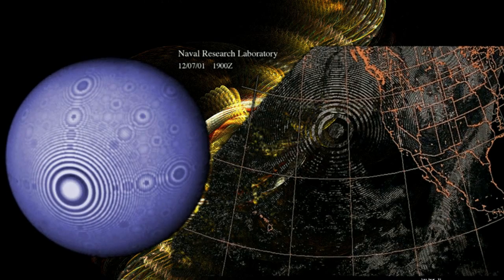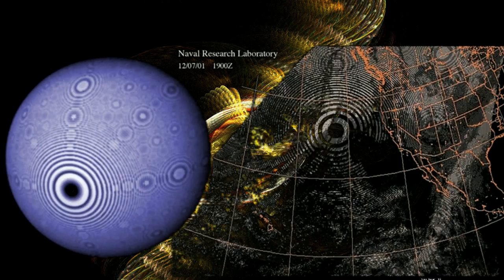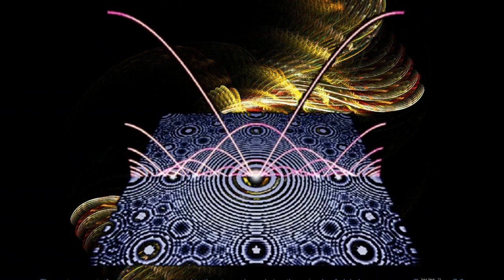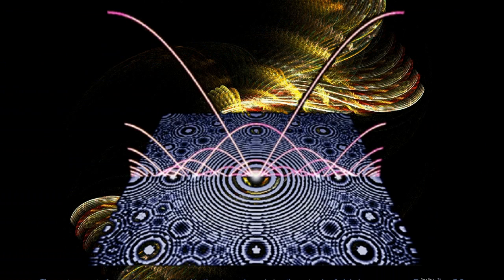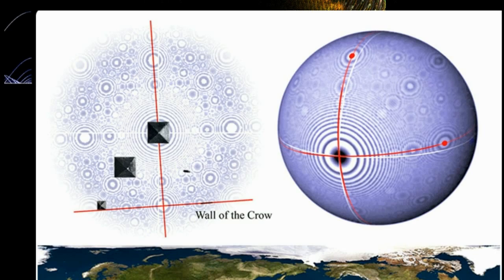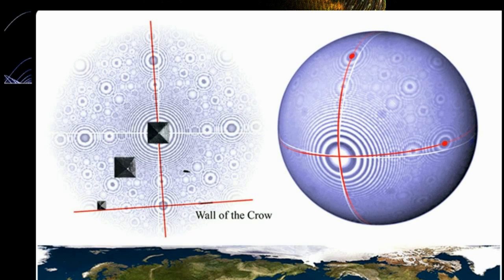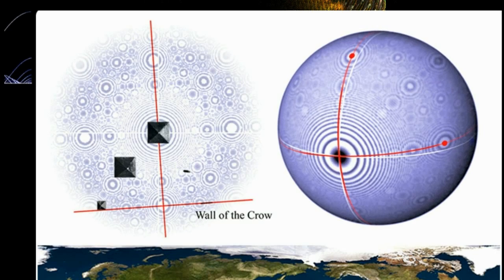Tom Bearden - Weather Modification by Scalar Waves (1 of 5)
This talk came with a torrent I downloaded... you'll find it on youtube already but only in 240p and no cool visuals so i thought i'd do the topic, and Mr. Bearden, a bit more justice.

If you're a fan of Dutchsinse here on youtube, then this should help to shed a little more light on the subject he covers often in his radar anomaly translations .. the "scalar squares" and "HAARP rings" videos. meow